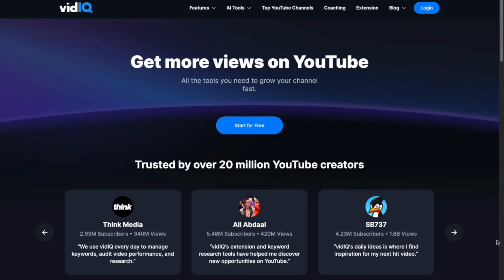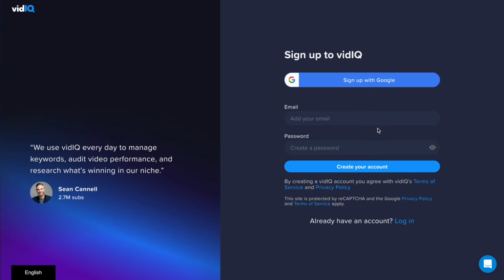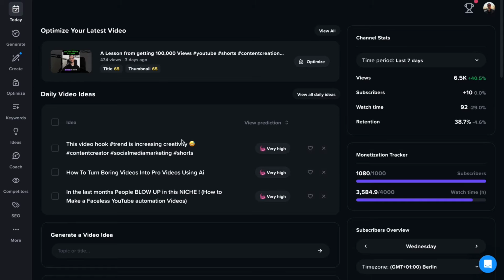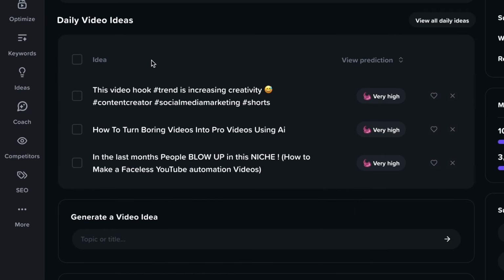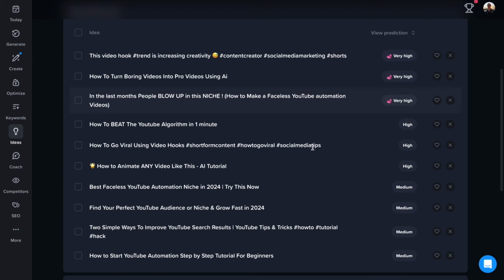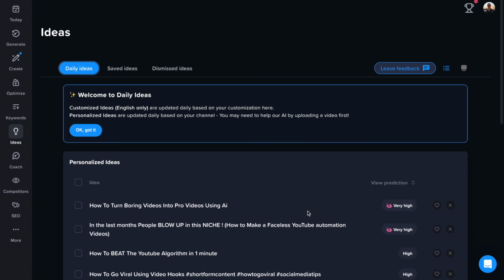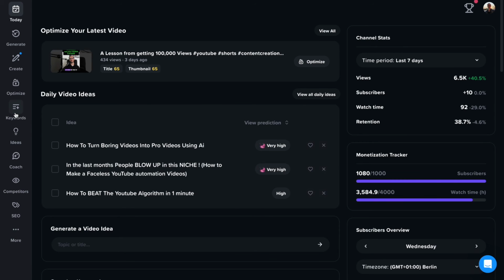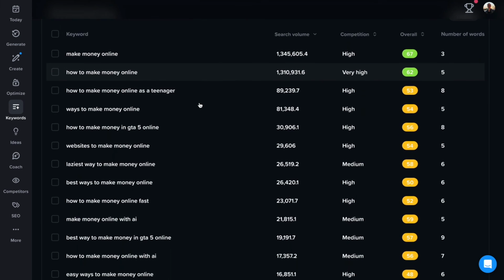How to Come Up with Video Ideas? | 10 New Ideas with VidIQ (Daily)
In this video, we'll show you how VidIQ can help you find daily new video ideas with its powerful features. Whether you're a new user or an experienced creator, VidIQ offers tools that make generating unlimited content ideas effortless.

DESCRIPTION
Once you're set up and connected, VidIQ will suggest 10 new video ideas every day based on your channel's niche and data.

VidIQ's Keyword Research Feature
VidIQ also provides a robust keyword research tool that brings unlimited content ideas:
    1. Keywords Section: Navigate to the 'Keywords' section in the left-hand menu.
    2. Enter Keywords: Input a keyword or phrase, such as “make money online.”
    3. Metrics Provided: VidIQ displays search volume, competition score, overall score, and related keywords.
    4. Video Ideas: Use these metrics to brainstorm new video topics.

With these two powerful methods, VidIQ ensures you never run out of content ideas.